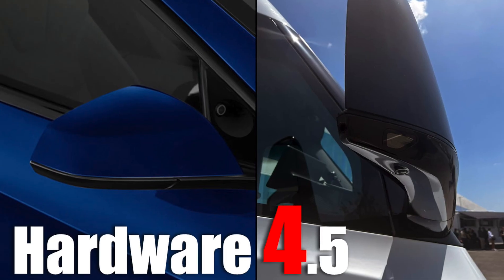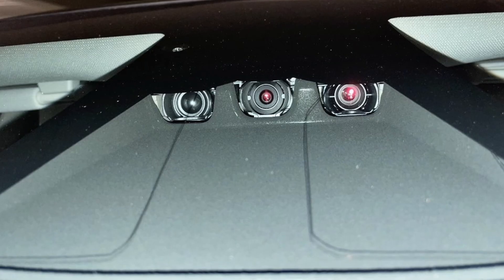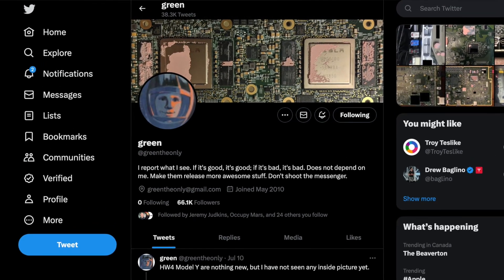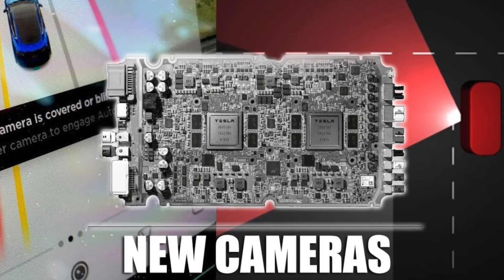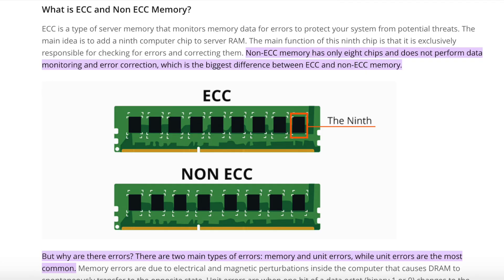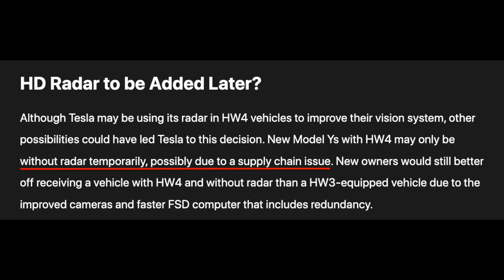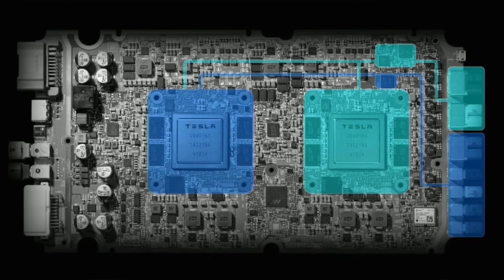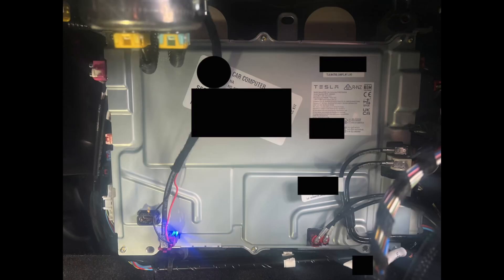Tesla Model Y HW4 Teardown Reveals Missing GPU, Cheaper RAM and No Radar Retrofit!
Recently the Model Y with Hardware 4 computer has been opened up and revealed to have many downgrades from the current HW4 board of the premium vehicles Tesla Model S and X.